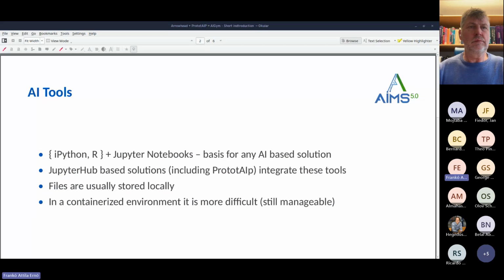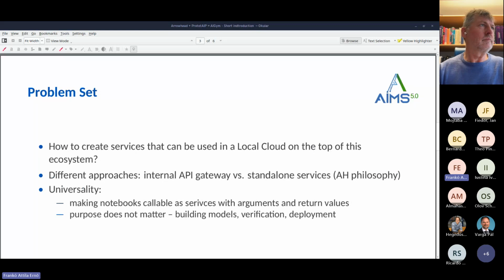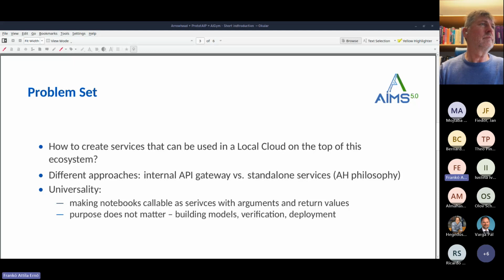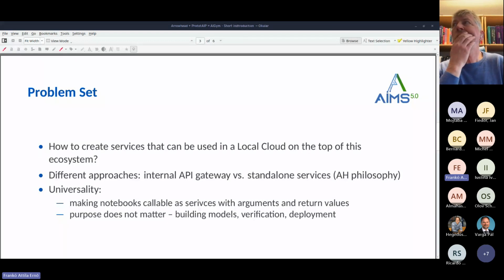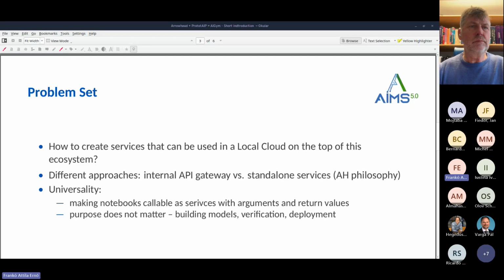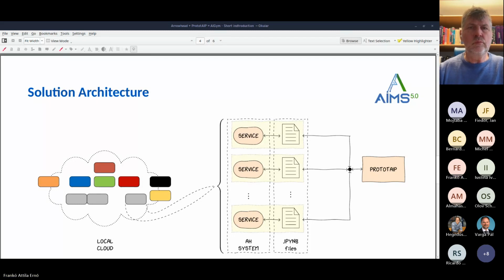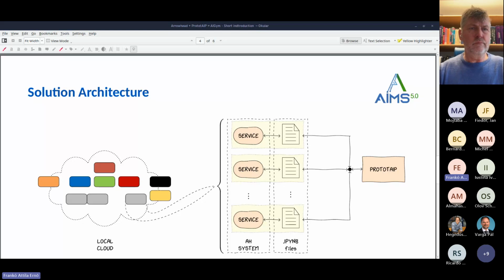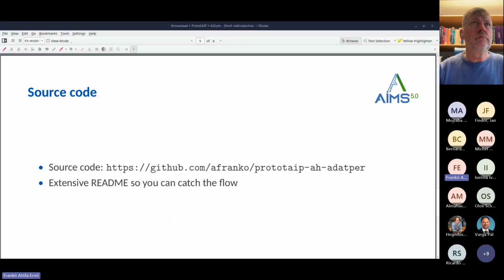Eclipse Arrowhead + PrototAIP = AI-gym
An AI-gym developed by RSA and AITIA is presented. Integration is made using the Eclipse Arrowhead framework.

Provided thanks to the AIMS5.0 project.